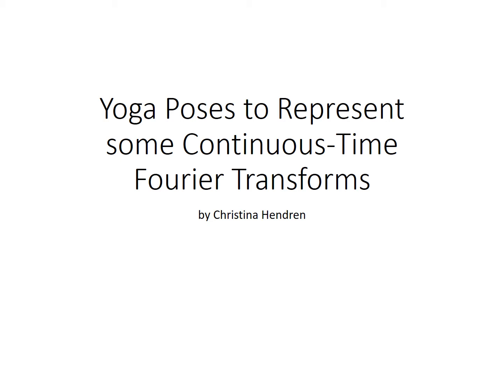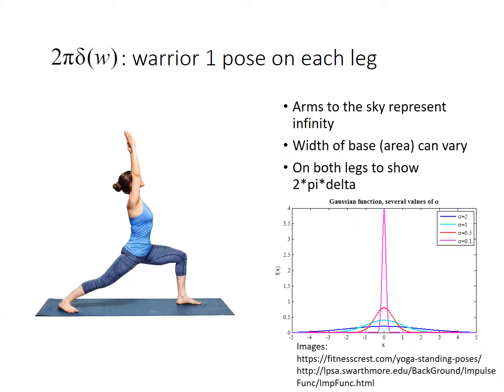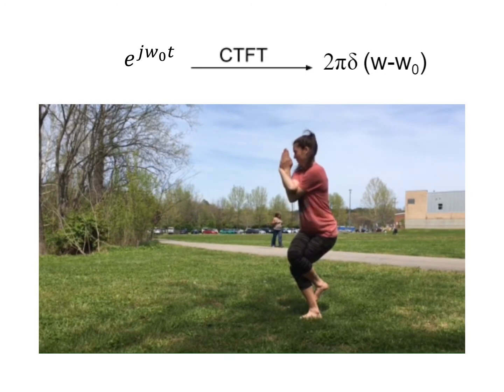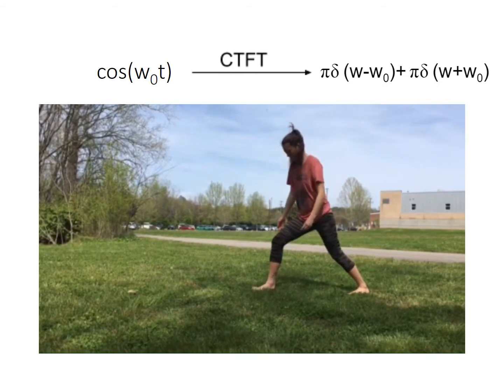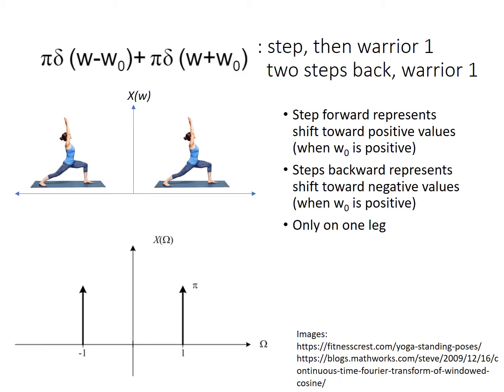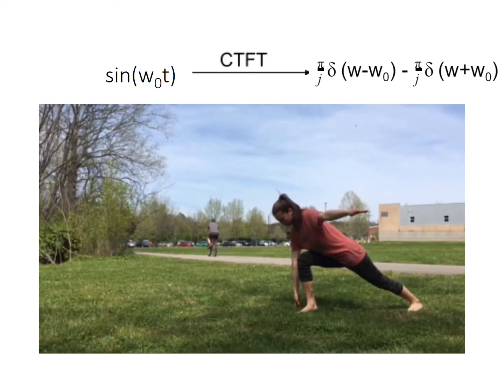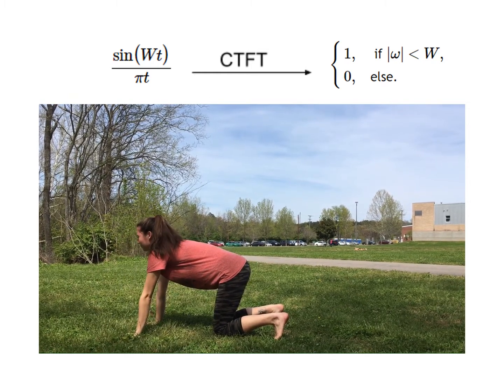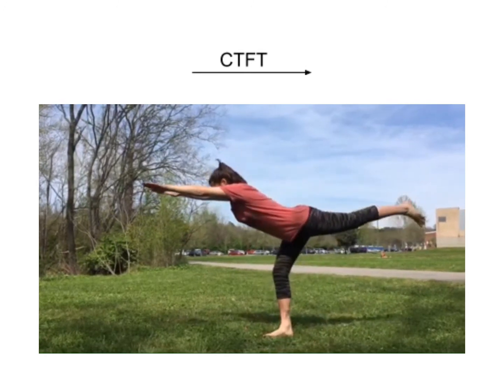Fourier Transform Yoga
Never ever forget the Fourier transform of basic signal, with this cool set of yoga poses. What better way to make learning electrical engineering concepts concrete and fun?

We put the A in STEAM!